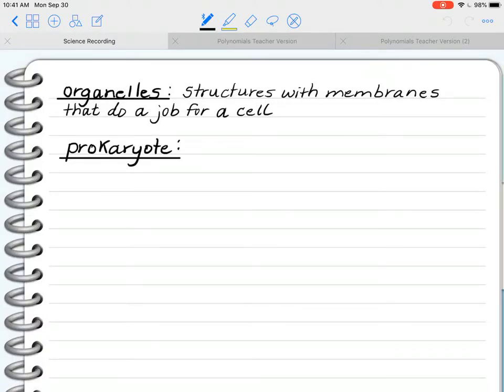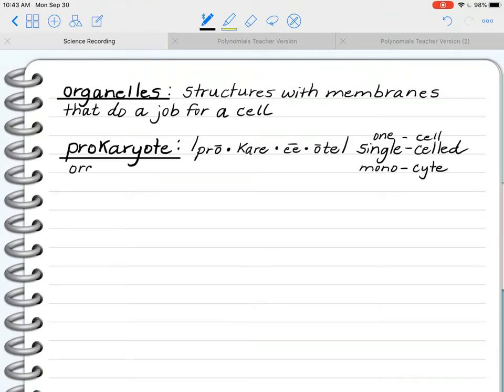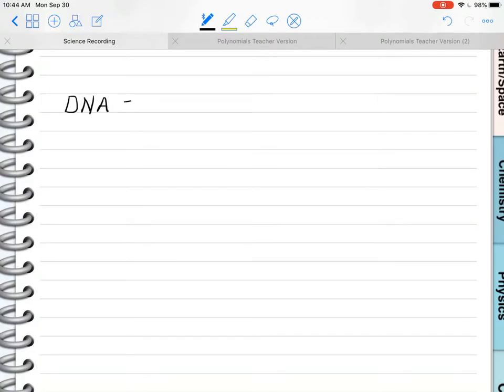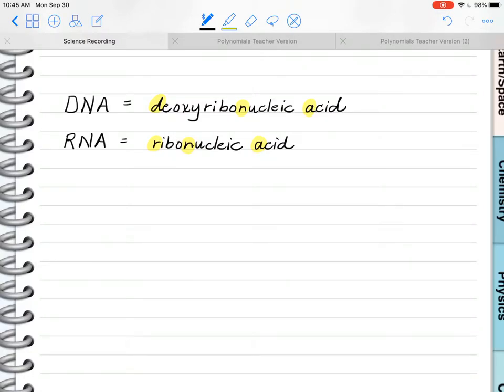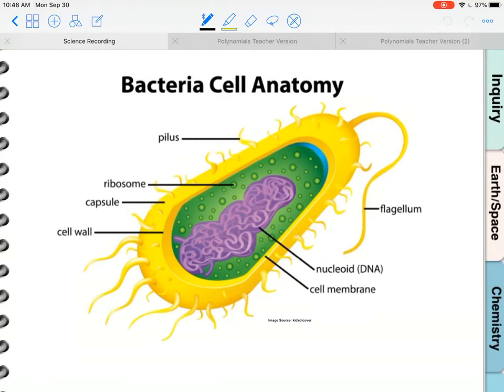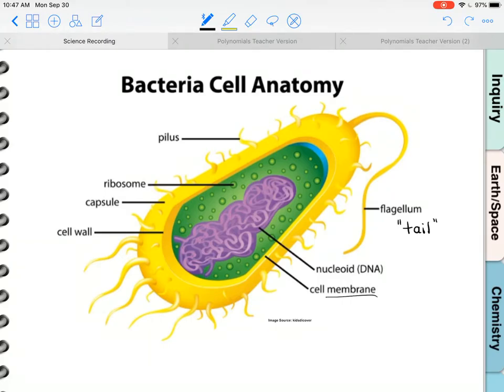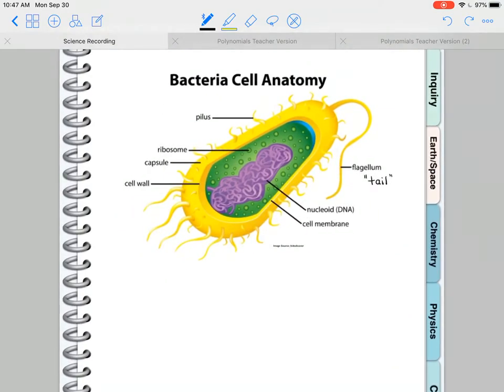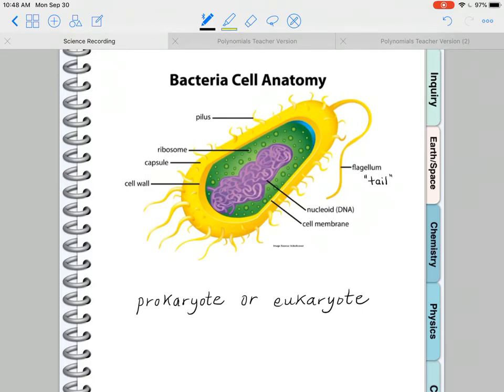Prokaryote and Eukaryote